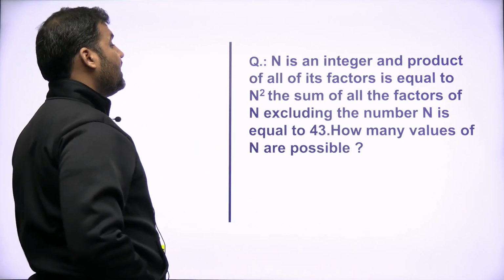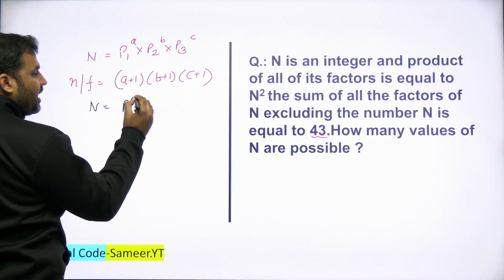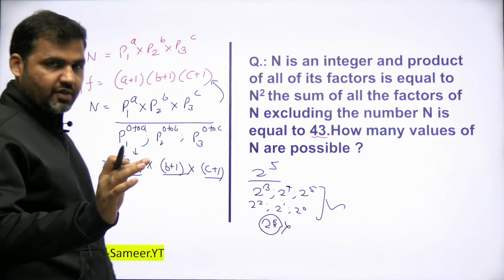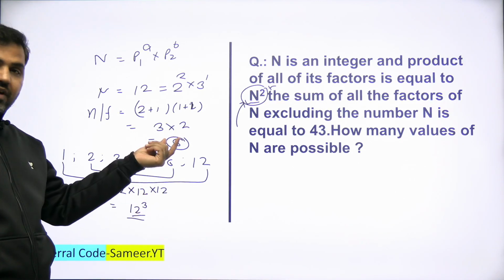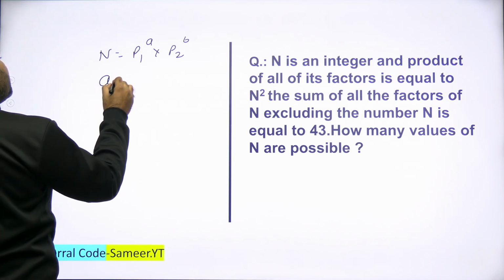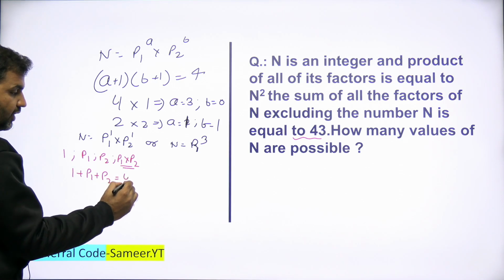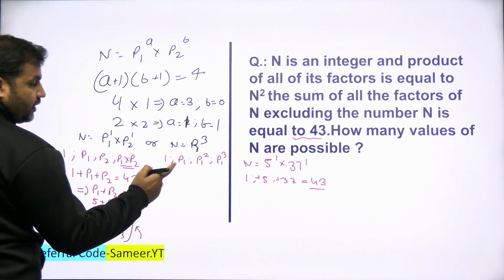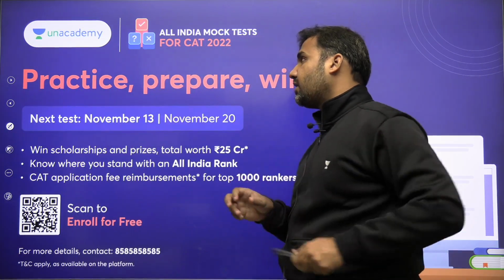Daily Quant Dose : Number System : Number of Factors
N is an integer and product of all of its factors is equal to
N^2 the sum of all the factors of N excluding the number N is equal to 43.How many values of N are possible ?

Wats App Group Link for Daily DILR Live and Quant Live Updates and Practice Sets

Playlist to Cover Complete Theory of Logical Reasoning (100+ Sets)

Daily DILR Live is a series of Episodes for Daily Practice of Quant and DILR for CAT Exam. Everyday at 4:00 PM a Data Interpretation or Logical Reasoning Set will be discussed live by Educator Sameer Sardana. The purpose of this series is to help students generate the right thought process to tackle any DI or LR set. This series will give students an exposure to varieties of sets and concepts. A must do series for all CAT aspirants.

Join the Telegram group "Target CAT 2022 with Sameer" to get links of live streaming sessions

Educator Sameer Sardana is also taking live sessions for CAT on Unacademy Plus.

1. One to One Mentorship for CAT and OMETS Preparation
2. Career Counselling and Guidance  On regular Intervals
3. Access to all Private Home Work Telegram Group (3000+ Practice Questions)
4. 24X7 Doubt Clearance
5. Maximum Discount on Unacademy Plus